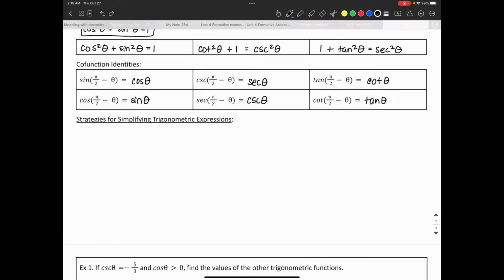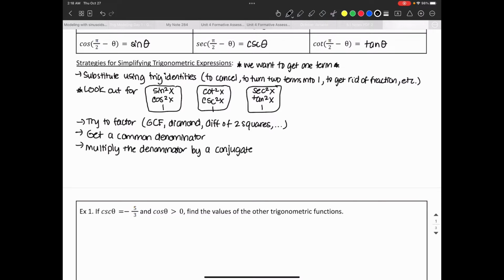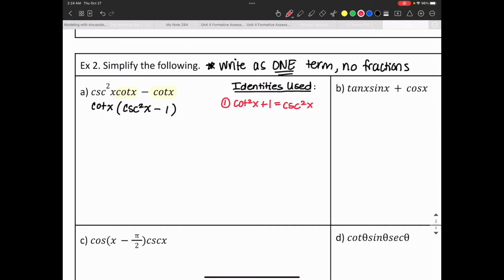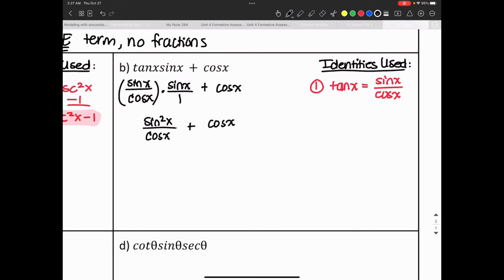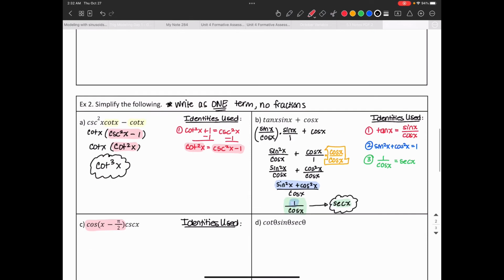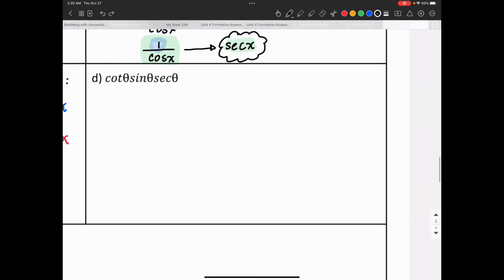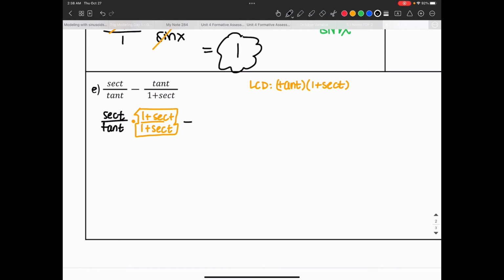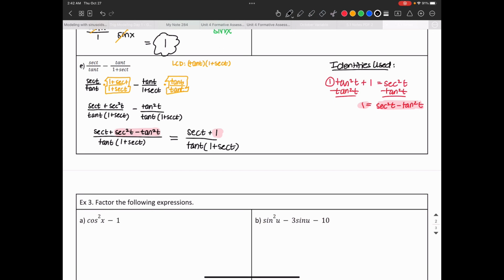Simplifying Trig Expressions